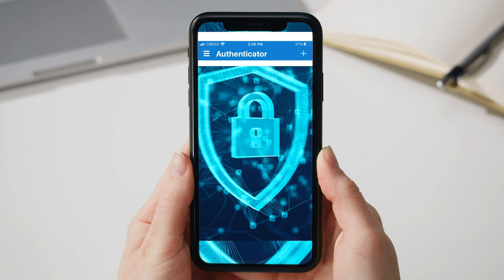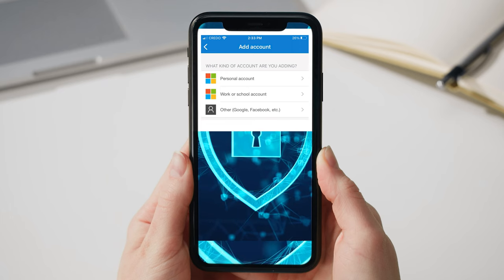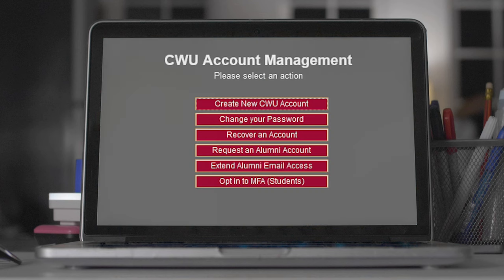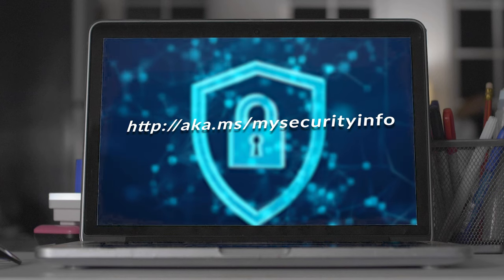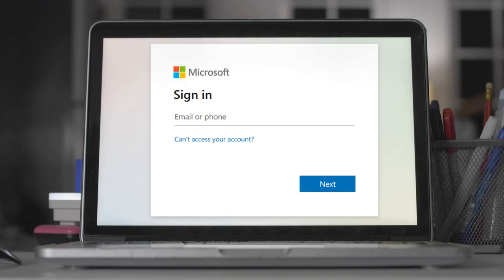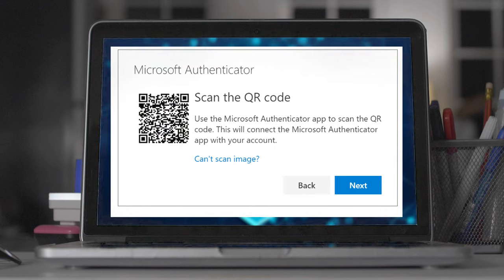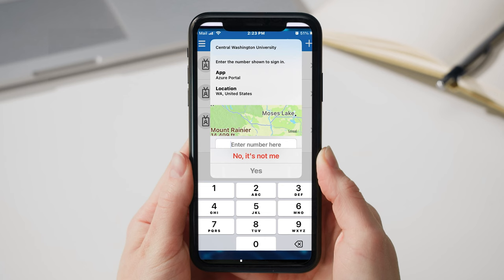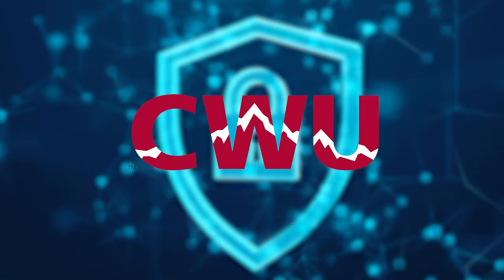MFA 2023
Instructions for Multi-factor authentication (MFA) for the CWU campus community. All CWU faculty, staff members and CWU students use a “second factor” when logging in to systems including PeopleSoft, MyCWU, Canvas, Outlook, and most other CWU systems.